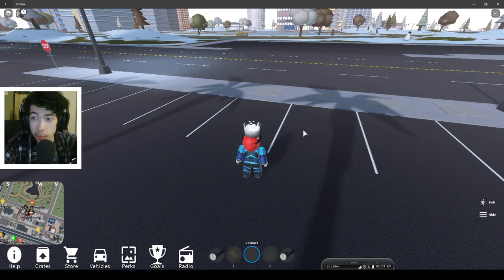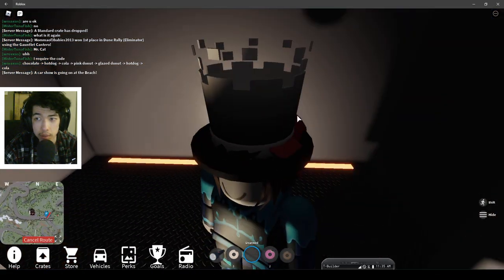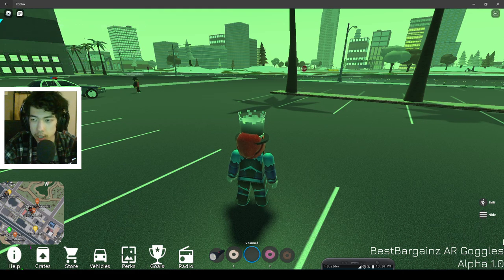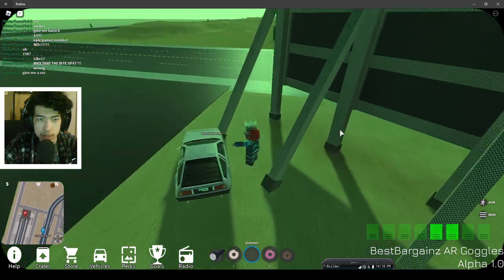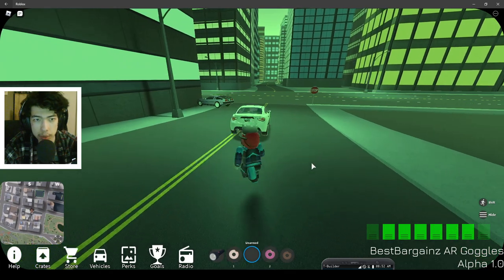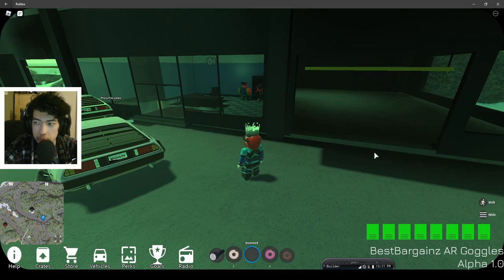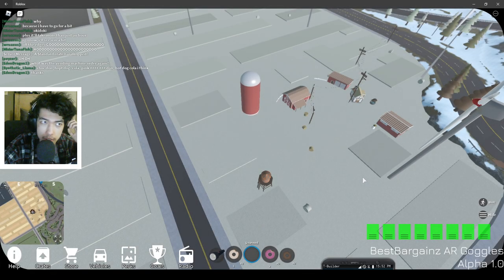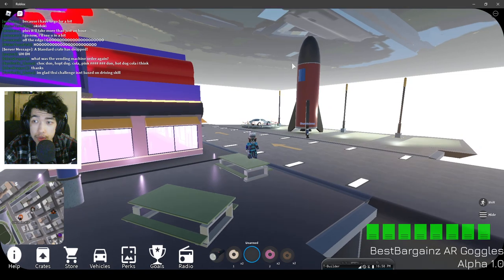How to get the Rick's Boom Box in Vehicle Simulator | All Floppy Disks Locations and Rocket Code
Chocolate Donut, Hot Dog, Cola, Pink Donut, Glazed Donut, Hot Dog and Cola on the vending machine.

Thanks to CosmicShows for the First Steps for this Puzzle.